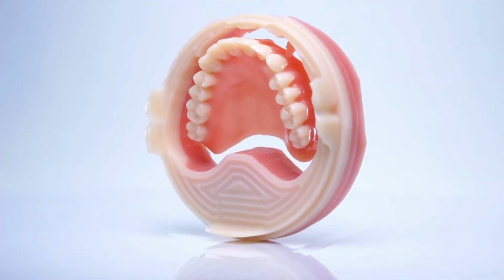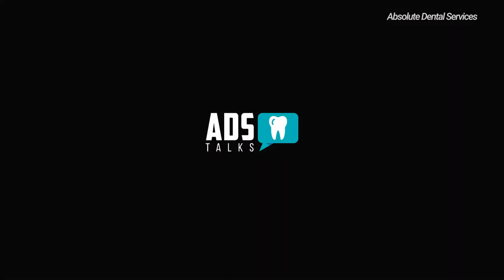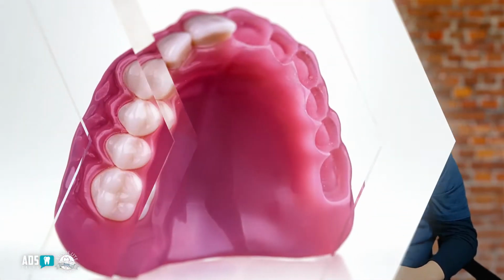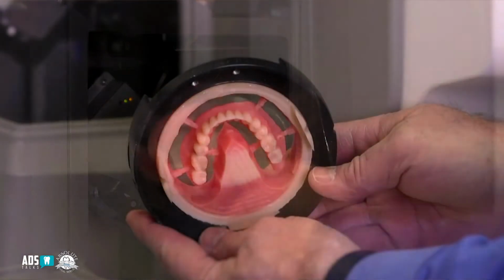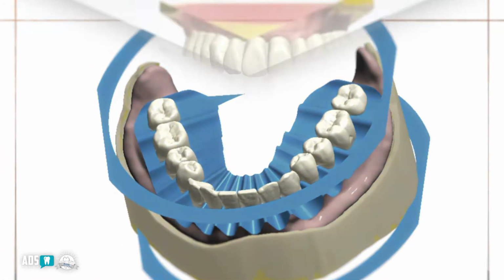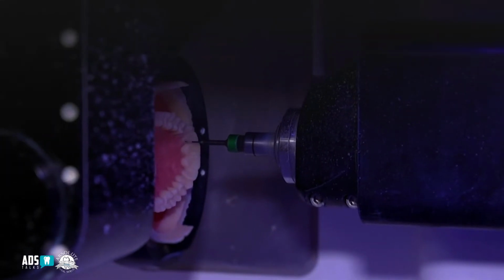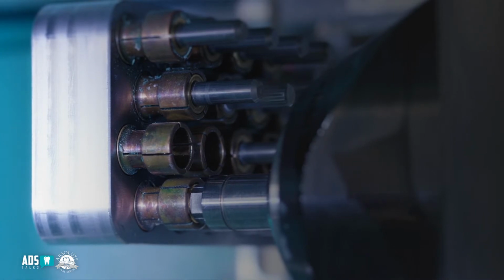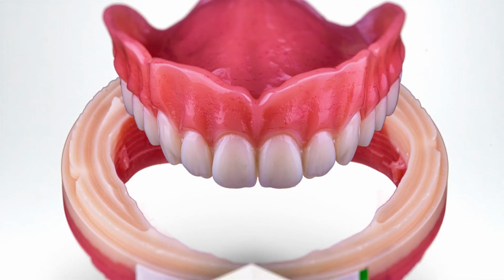ADS Talks: Ivotion Millable Dentures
Absolute utilizes mostly additive denture manufacturing, however, it is still crucial for the modern-day laboratory to be able to mill a denture. This comprehensive milling option offers a digital preference for patients with limited vertical clearance when a printed denture might not be an option. Ivoclar Vivadent offers an exceptional option to accomplish this!
The Ivotion solution allows for a fully monolithic denture, milled in a single stage, from a pink and tooth colored puck. The very innovative "bi-colored disc geometry" allows for precise placement of the gingival junction, without the need of any hand processing, to establish a perfect tissue to tooth junction.